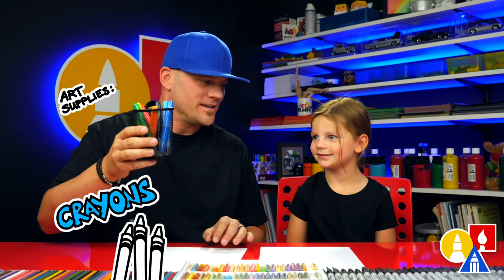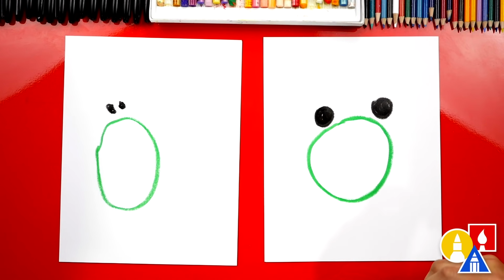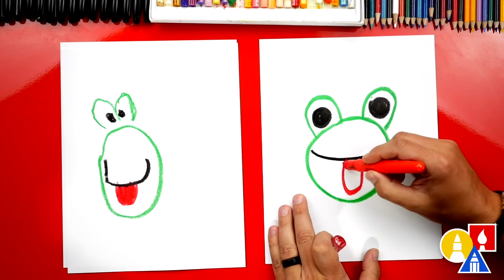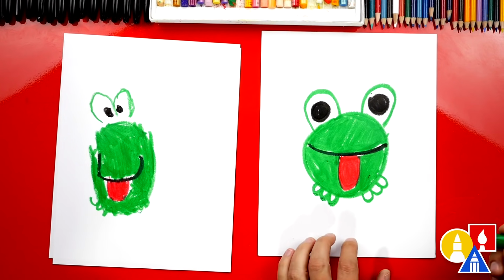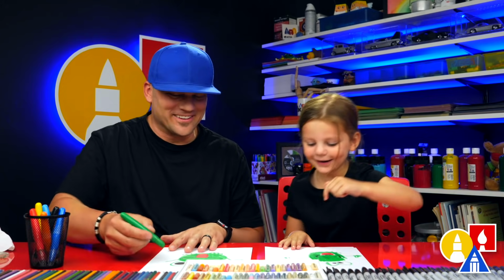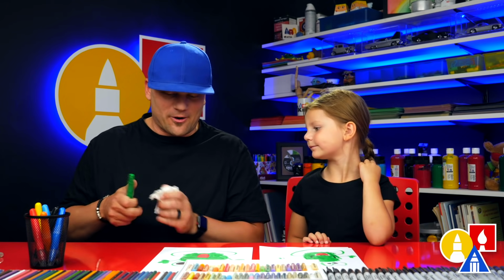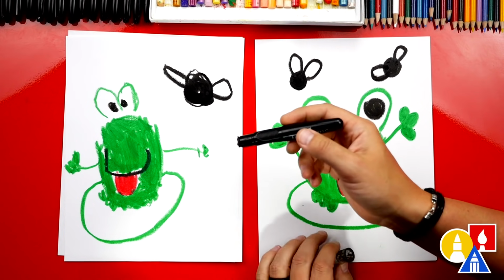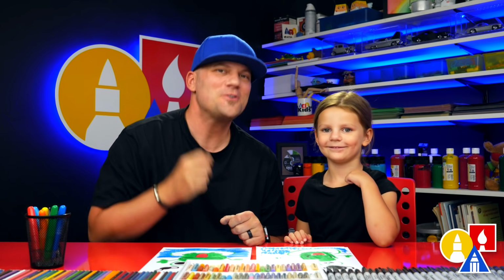Drawing A Frog & Flies With Shapes - Preschool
This lesson is meant for younger artists. Today, we're learning how to draw a frog with flies using shapes!